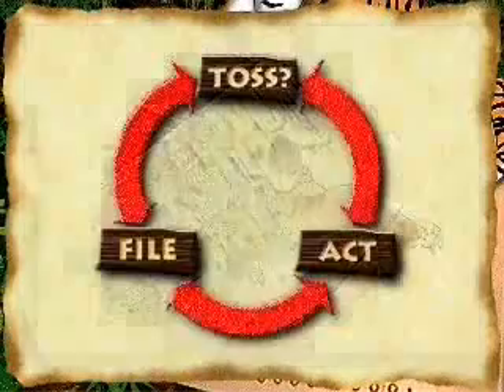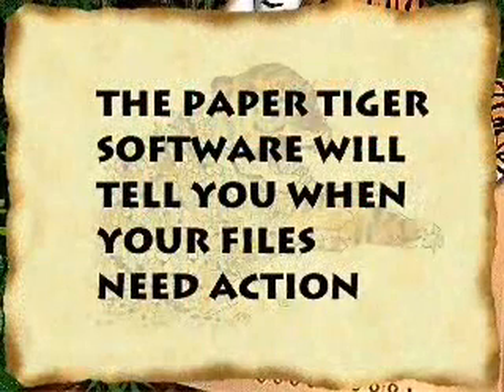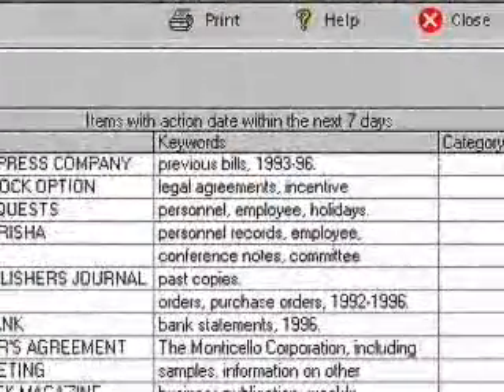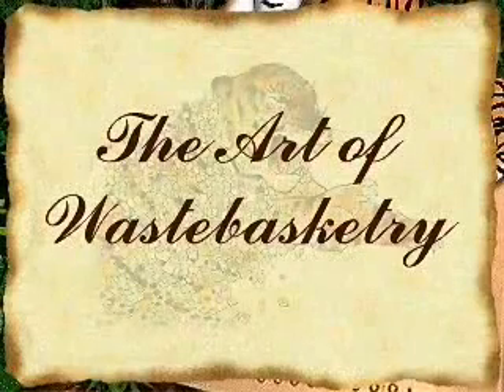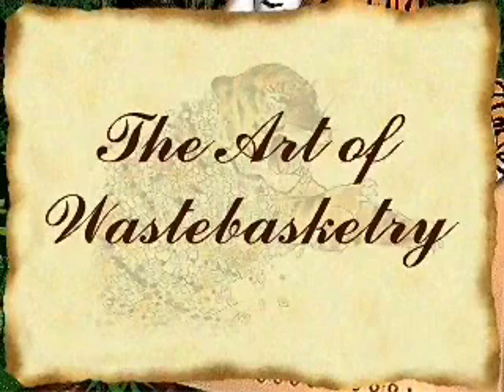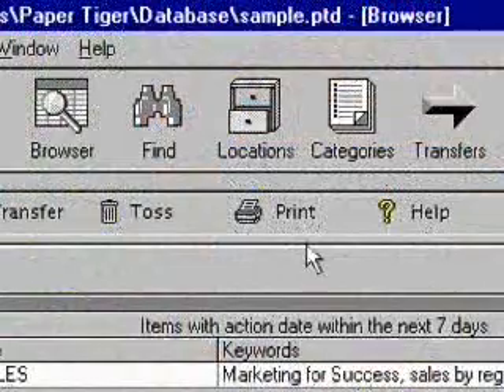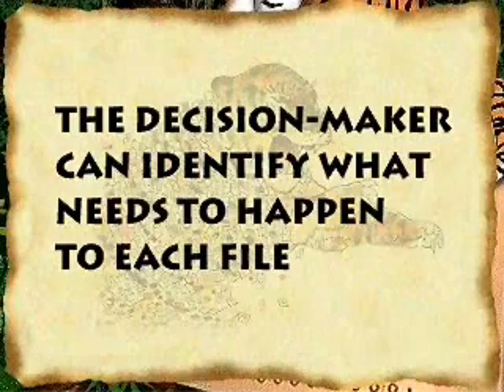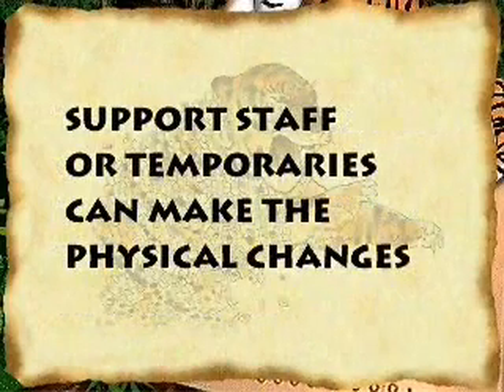Paper Tiger Desktop - How Do I Maintain My Filing System With Paper Tiger?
Continue making decisions when you receive documents. When you index your paper files into Paper Tiger, create an action date as to the next action that needs to be taken with the file including when they should be tossed. Use the guidelines presented earlier in the 'art of wastebasketry' to determine if you still need to keep paper files as you need to reference them again. Use the reports to delegate different functions of maintaining your filing system.